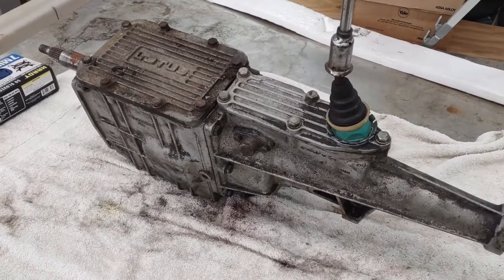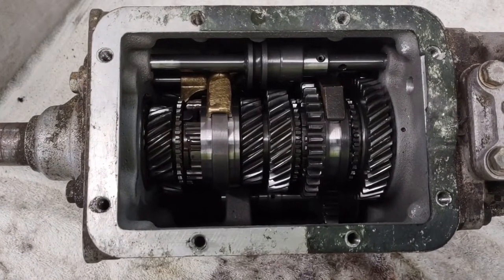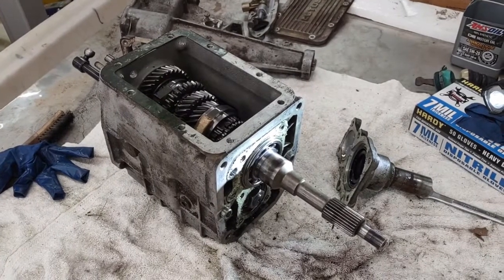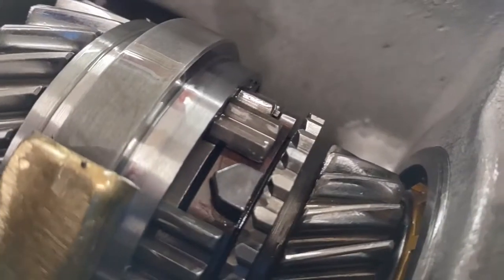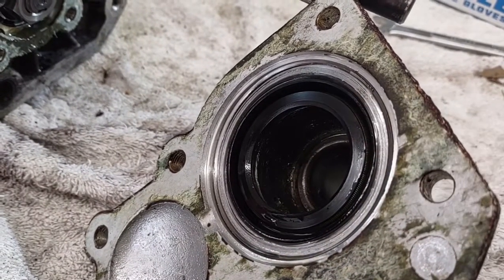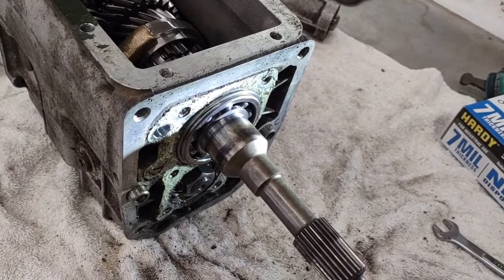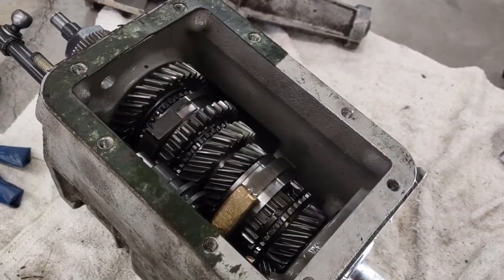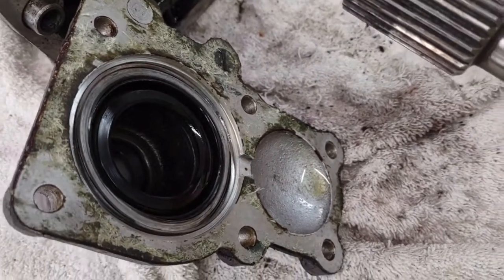Lotus Elite 5 Speed Ep1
The gearbox in my 1976 Lotus Elite had a bad vibration problem. This will be my first time taking a transmission apart this far to replace bearings.